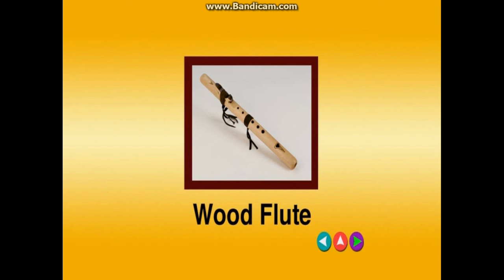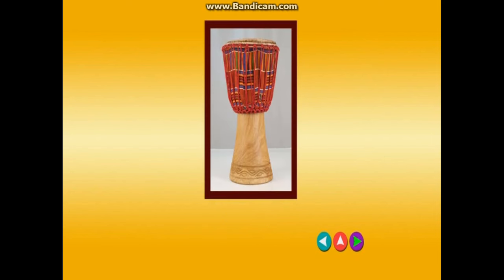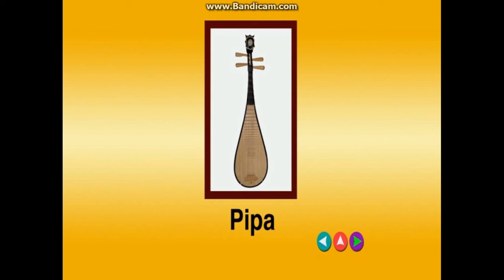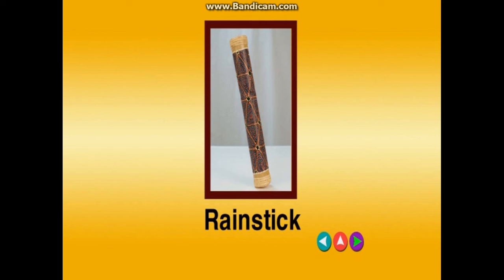Baby Einstein: World Music 2009 DVD Overview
DVD Release Date: Mar 31, 2009 (Same day as Schoolhouse Rock! Earth, Hannah Montana: Keeping It Real, and Handy Manny: Manny's Green Team DVDs. Includes 5 and 10 Minute Shows, a Grow With Me Mode, nine Puppet Shows, World Music Songs, Discovery Cards, and a Toy Chest.)
VIDEO_TS Files Print Date: Feb 4, 2009 (The day after the Blu-ray and DVD release of Space Buddies and the DVD release of Oliver & Company: 20th Anniversary Edition)

Opening:
1. Language Selection Menu
2. Walt Disney Studios Home Entertainment Logo (Dec 4, 2007-Aug 12, 2014)
3. Baby Einstein Logo (Mar 31, 2009-Oct 6, 2009)
4. DVD Menu (It's pretty amazing to see an animated Baby Einstein DVD menu like this!)
5. Disney DVD Logo (Oct 9, 2001-Aug 28, 2007)
6. Blue Warning Screen (Aug 26, 2003-Nov 16, 2021)/The Commentaries and Interviews Screen/FBI Anti-Piracy Warning Screen (Mar 8, 2005-Feb 5, 2013)
7. Baby Einstein Logo (Mar 31, 2009-Oct 6, 2009) (With Different Voiceover)

Closing:
1. Bagpipes
2. DVD Menus

Select A Segment:
1. 5 Minute Show (Skipped due to copyright)
2. 10 Minute Show (Skipped due to copyright)
3. Puppet Shows (Separate puppet shows are back after their absence from the Lullaby Time and Baby's First Sounds DVDs):
- Jane And Dog (Skipped due to copyright)
- Jane And Bard (Skipped due to copyright)
- Jane And Kangaroo (Skipped due to copyright)
- Jane And Lion (Skipped due to copyright)
- Jane And Parrot (Skipped due to copyright)
- Jane And Penguin (Skipped due to copyright)
- Jane And Tiger (Skipped due to copyright)
- Jane Plays Bagpipes (Bloopers only)
- Pied Piper March (Skipped due to copyright)
4. World Music Songs (Skipped due to copyright)

- Discovery Cards (Back after their absence from the Lullaby Time and Baby's First Sounds DVD)

- Toy Chest

The next video in the Baby Einstein series (which is the only video I used to hate, but now lost hatred on) is about animals from all seven continents. I'll be back with this series after a few overviews of other Disney favorites!

Next overview: We're gonna help Special Agent Oso on his plans to help children with their everyday tasks such as mailing a letter and making a peanut butter and jelly sandwich!